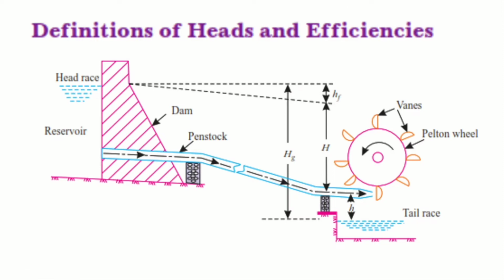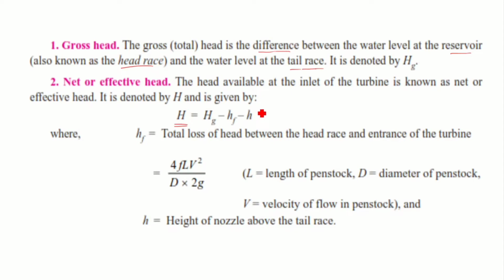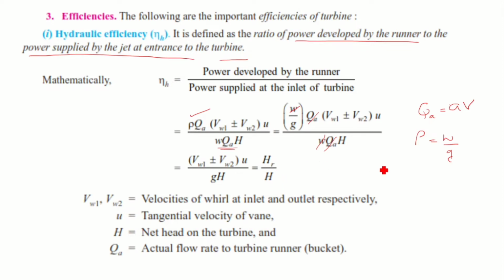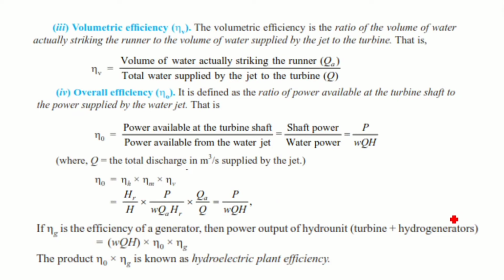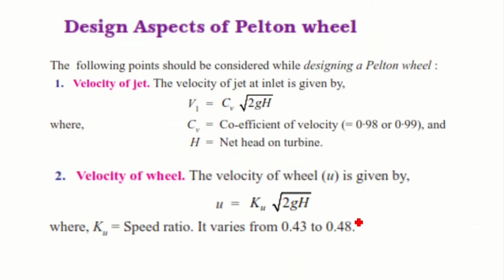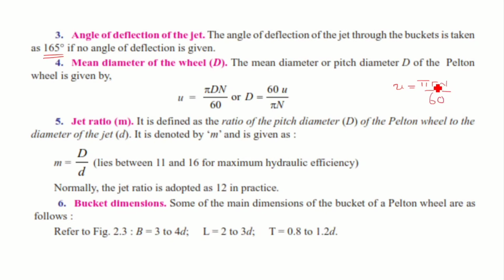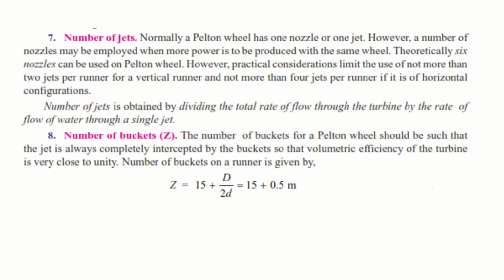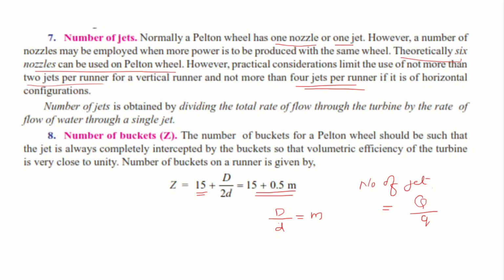Impulse turbines- Class 2